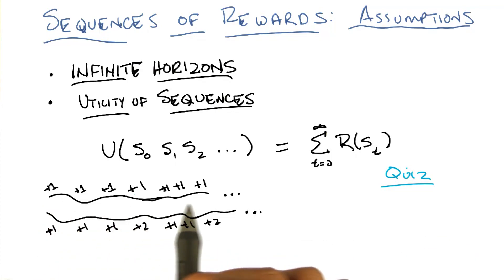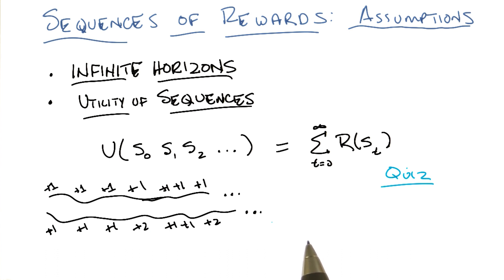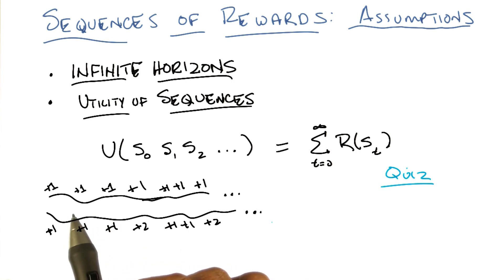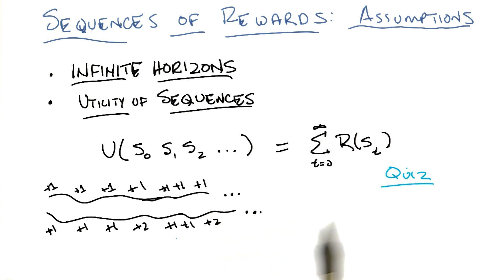Sequences of Rewards Quiz - Georgia Tech - Machine Learning